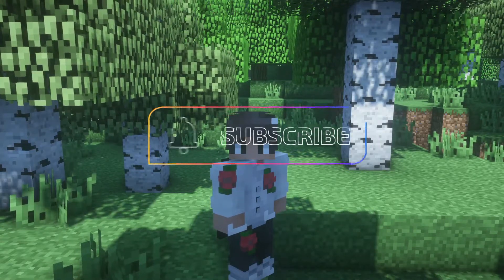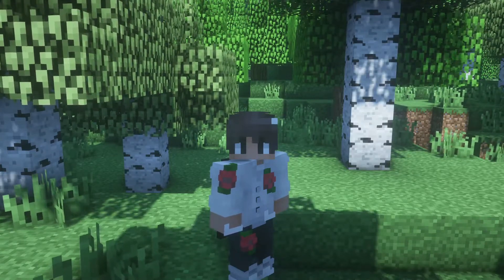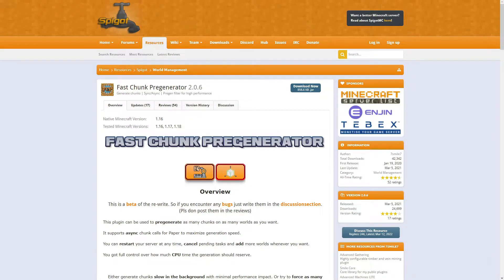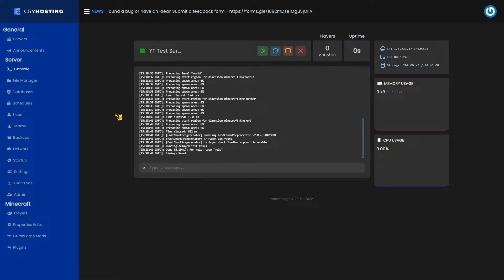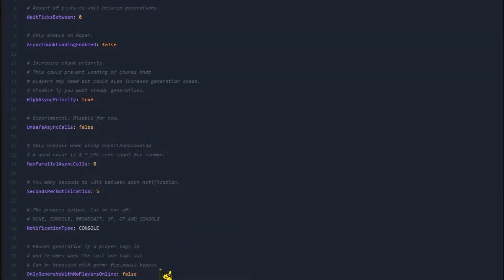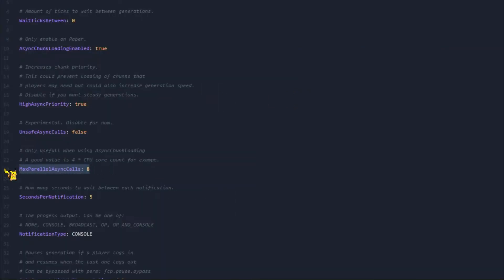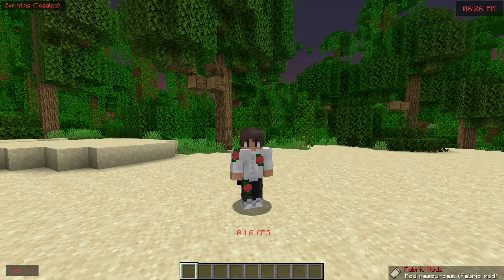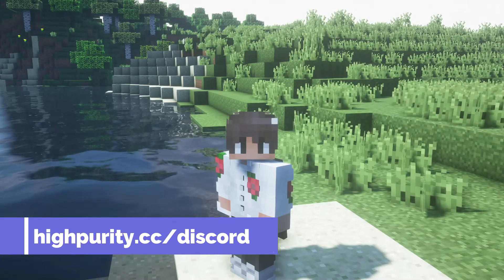How to Prevent Minecraft Server Lag! (Fast Chunk Pregenerator)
How to Prevent Minecraft Server Lag! (Fast Chunk Pregenerator) Have you ever wondered how to Reduce or Prevent Minecraft Server lag on your Minecraft Server? Then watch this video!

CHAPTERS IN THIS VIDEO!
0:00 - Intro
0:55 - Overview
1:40 - Plugin Install
2:13 - Plugin Configuration
3:58 - Starting Pregeneration
4:43 - Outro

Specs:

🌟 Monitors 🌟

Acer Aspire SB220Q 75 Hertz Monitor (Front Monitor)

LG Flatron E2242 60 Hertz Monitor (Left Monitor)

🌟 PC Specs 🌟

ASRock B450M Pro4 Motherboard

GTX 1050 ti GPU

4x 8GB T-Force 3200mhz RAM

Hitachi 7200 RPM 2TB HDD

Game Settings:

FOV: 80

Brightness: Max

Sensitivity: 100%

My Hypixel Guild!

[SERIOUS]

Owned by: [MOD] Codies